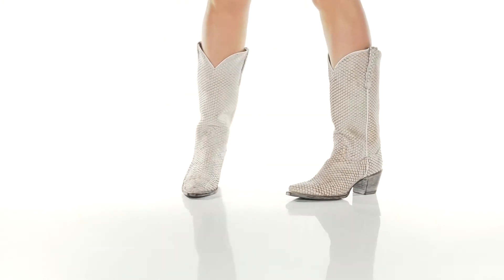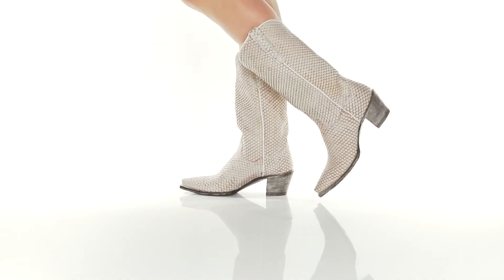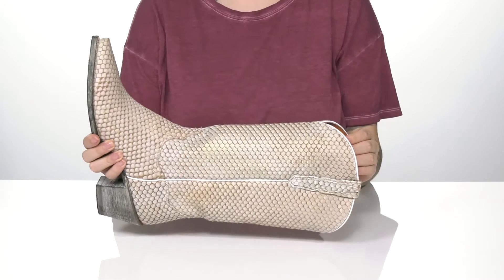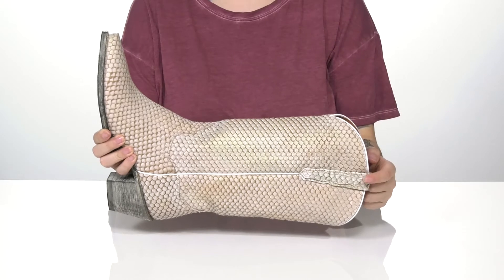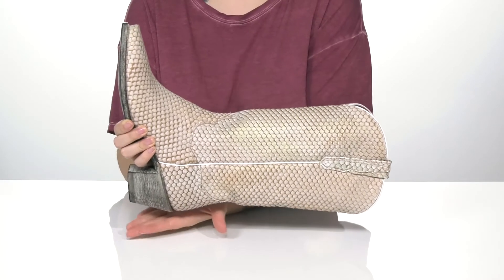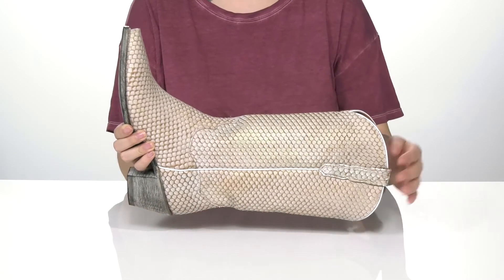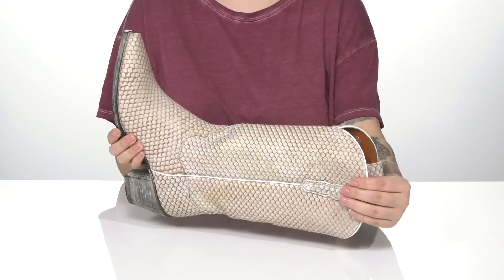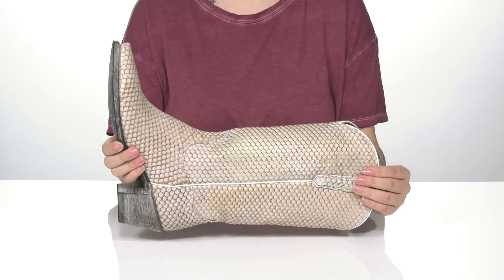Kamik Chloe SKU: 9474458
Stay prepared for any weather in style and comfort with Kamik&reg; Chloe boots.
Synthetic upper.
Pull-on construction with pull-on tabs.
Round-toe silhouette.
Textile and synthetic outsole with tread pattern for added durability and traction.
Imported.
Waterproof seam-sealed construction keeps out the wet elements, providing a drier, more comfortable foot environment.